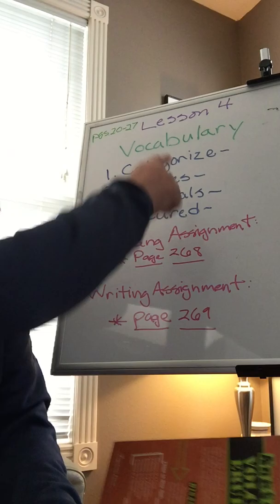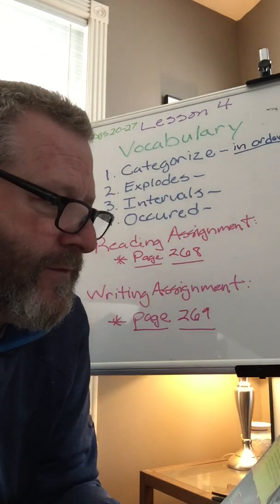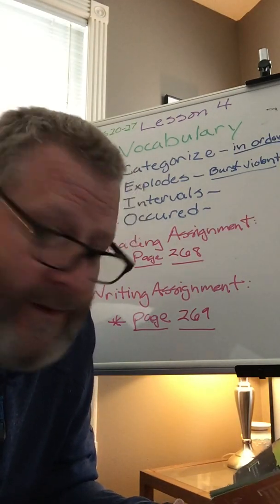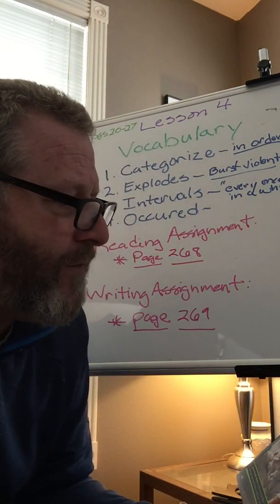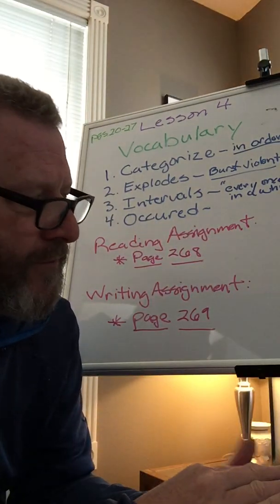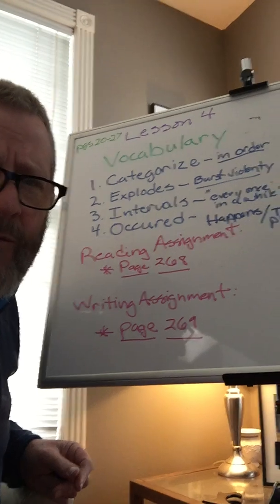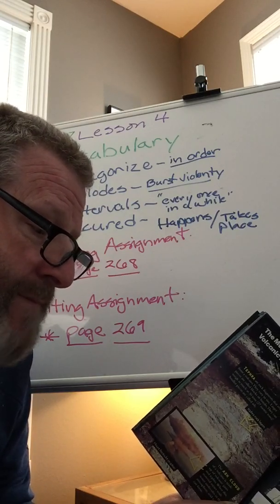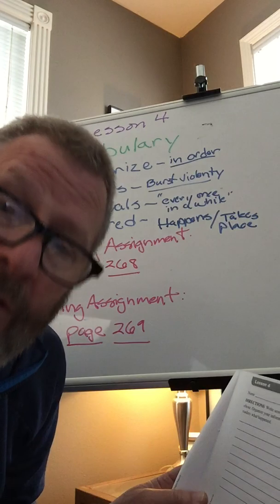Unit 3 Module B Lesson 4